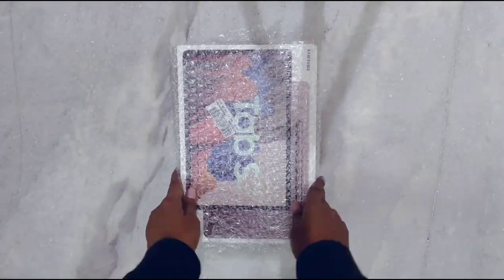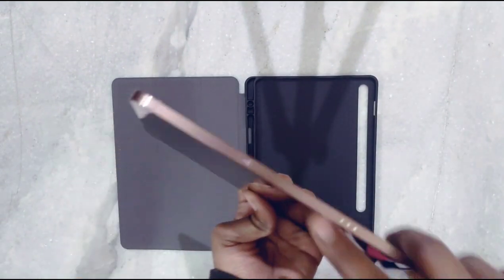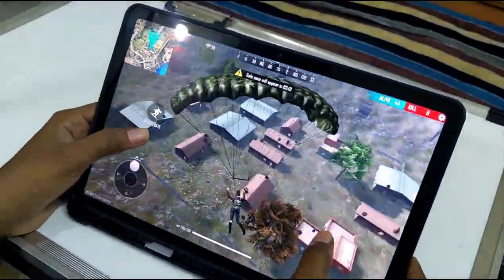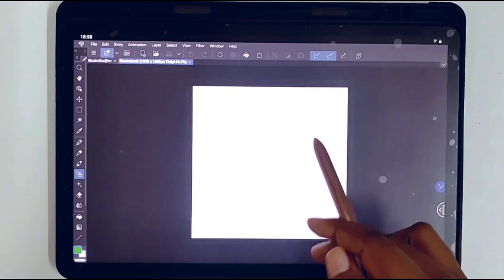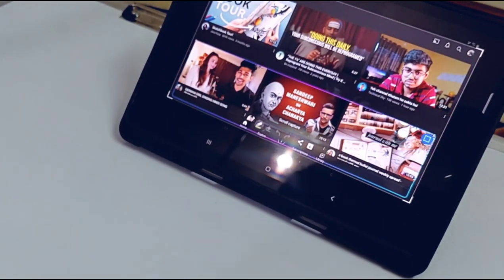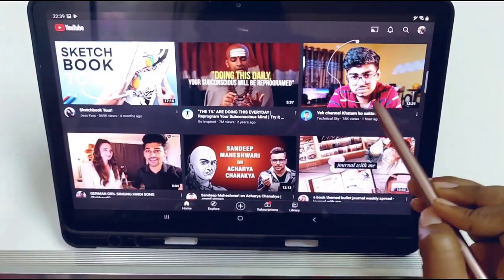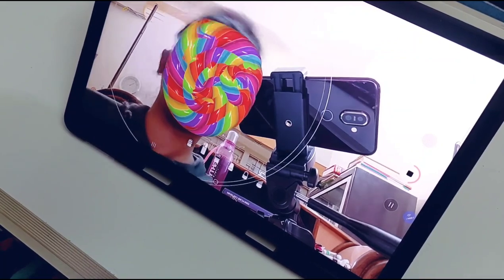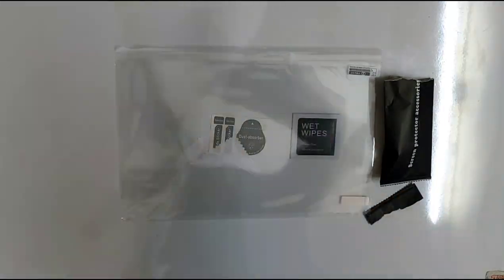Samsung Galaxy Tab S7 | Unboxing + Artist Review | Mystic Bronze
Hope you all liked this really comprehensive video. Sorry for the really weird intro🥺

Flip Cover - Robustrion

Screen Guard - Oaky

00:10 Unboxing and Specifications
01:16 Tab Cover
02:48 Display and Audio
03:35 Samsung Dex
04:47 Clip Studio
06:10 Screen Write
07:20 AR Zone
07:56 Smart Select
08:34 Live Messages
09:26 AR Doodle
09:53 Penup
10:42 Screen Guard

Equipments used :
• Camera and Audio - Nokia 8.1 (Iron, 4GB RAM, 64GB Storage)
• Lighting - Sun

Editing software
• Kinemaster pro

Thumbnail
• Snapseed